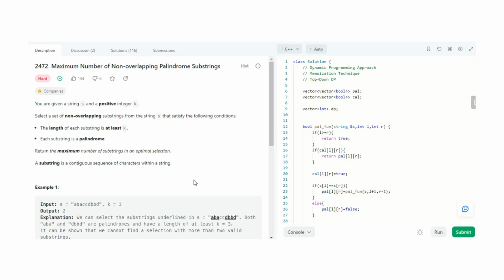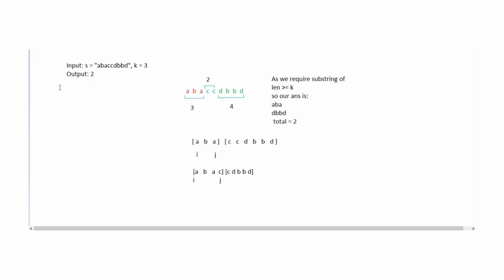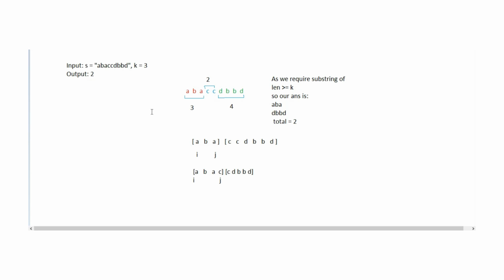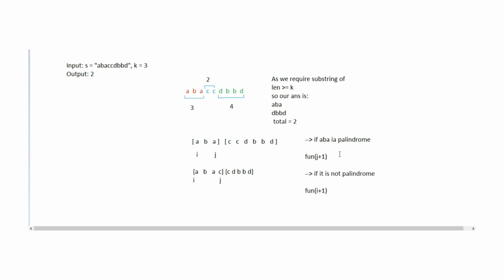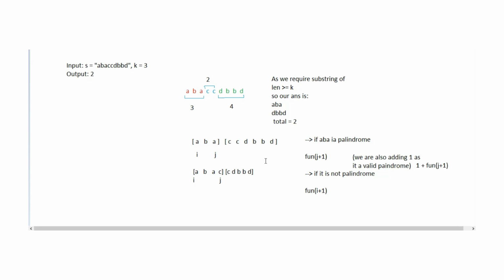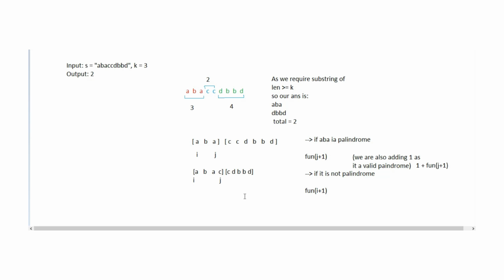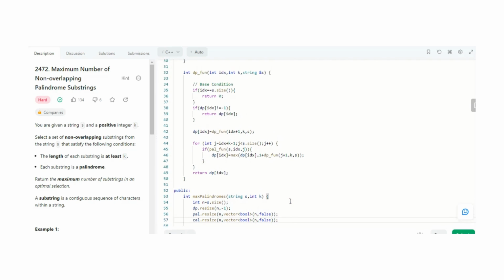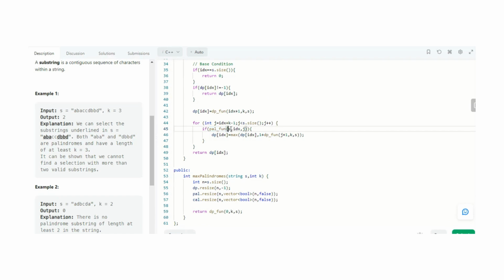Leetcode Weekly Contest 319 | Maximum Number of Non-overlapping Palindrome Substrings | Analysis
Analysis of  "Maximum Number of Non-overlapping Palindrome Substrings" Problem from Leetcode Weekly Contest 319.